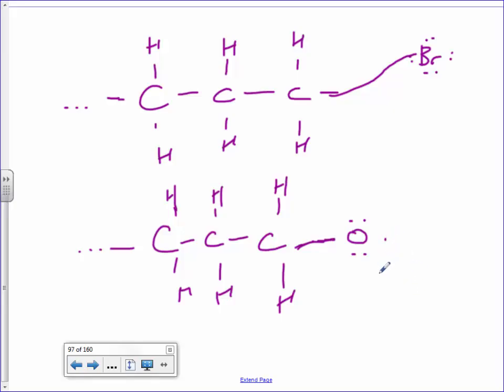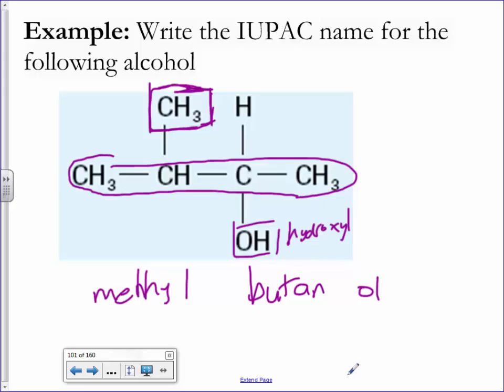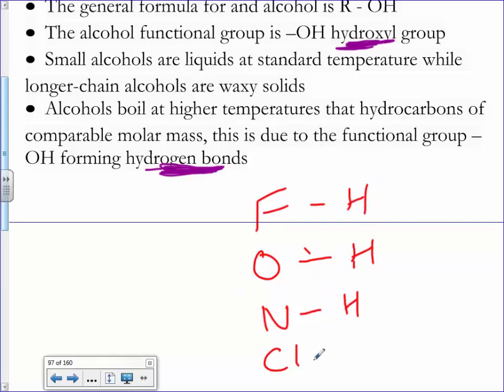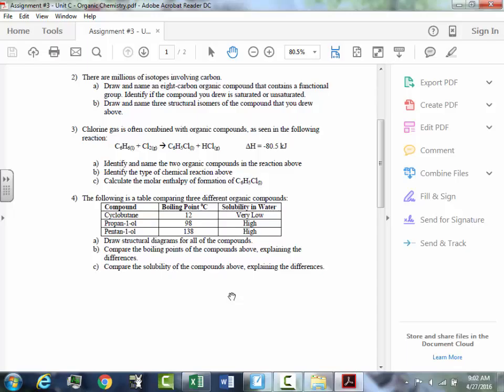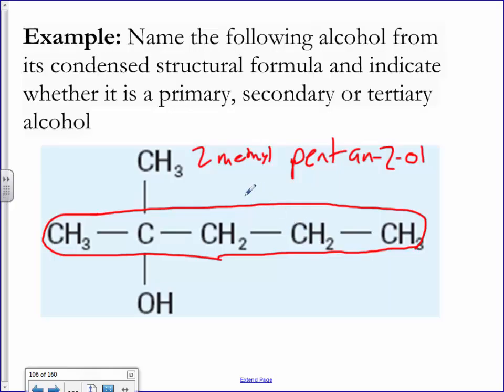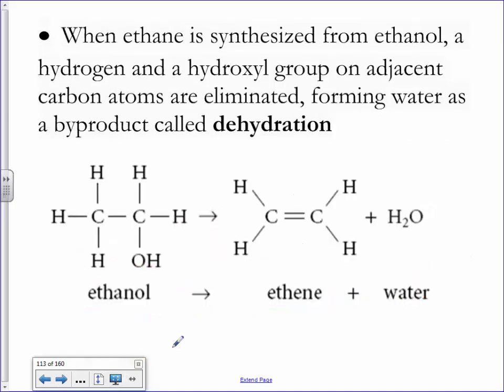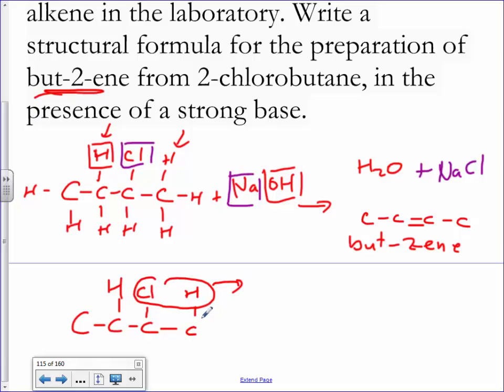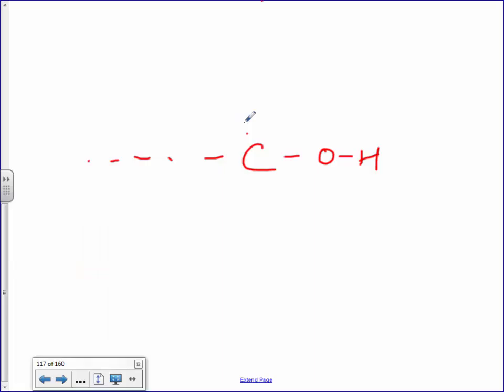6. Alcohols and Elimination Reactions